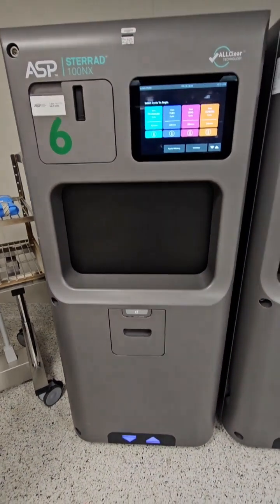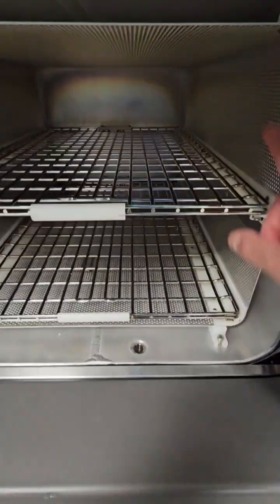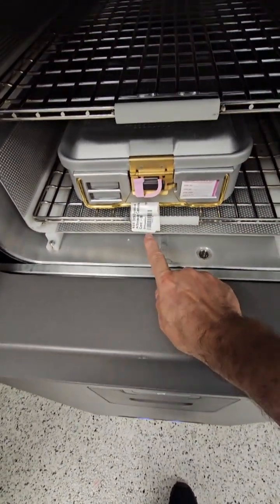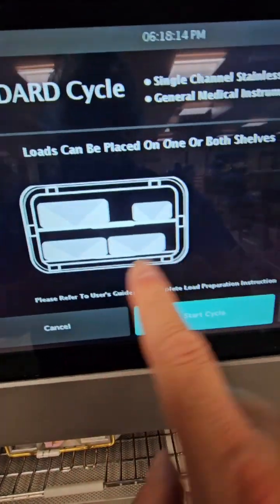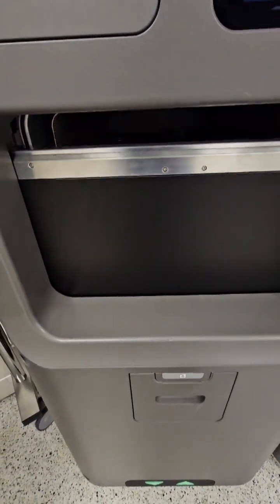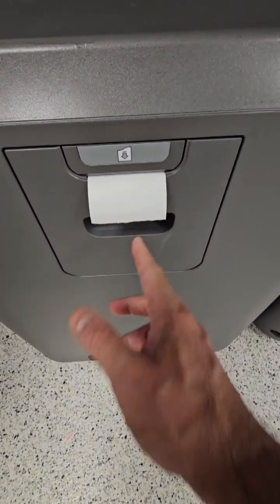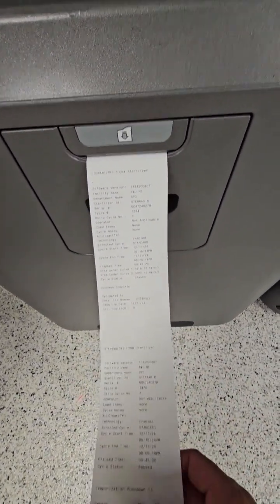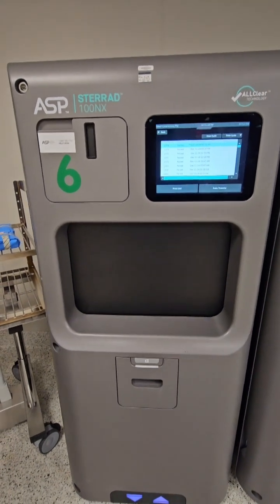Sterile Processing: ASP 100nx ACT tutorial